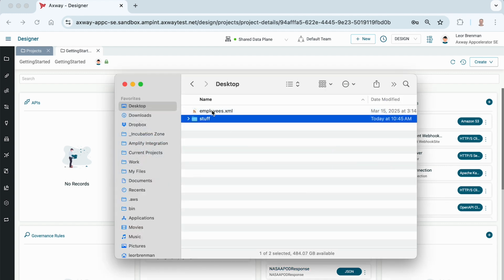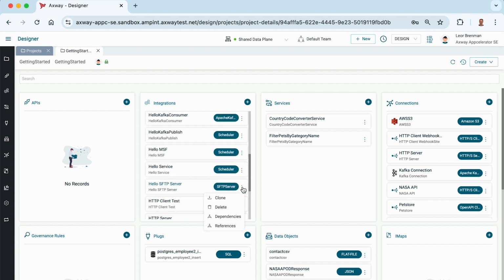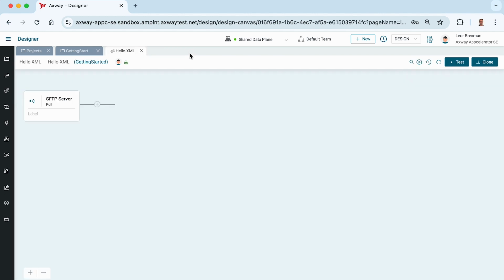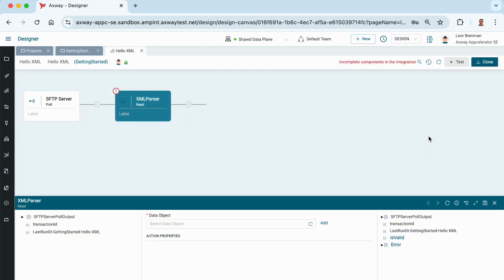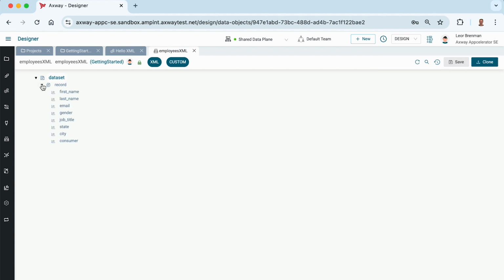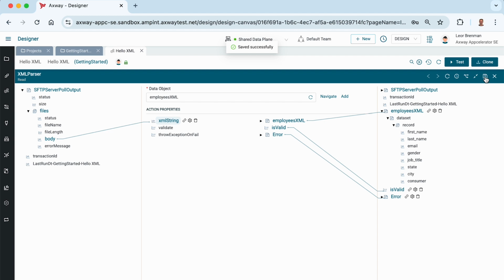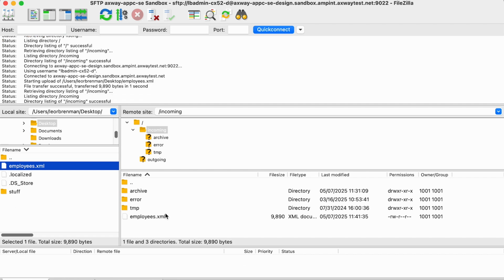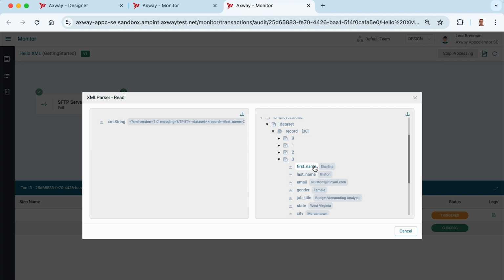Demo | Hello XML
Explore how to efficiently parse and process XML data within Amplify Fusion. Learn to leverage the XML parser and data objects to convert XML files into actionable records, enabling seamless integration workflows that require structured XML handling.

What you’ll learn:
📄 How to use the XML parser to convert XML files into usable data objects
🔧 How to configure an SFTP trigger to ingest XML files automatically
🚀 How to test and monitor your XML integration end-to-end within Amplify Fusion

Hi. In this video, we're going to take a look at how to deal with XML content and Amplify Fusion integrations. Now, in the past we've looked at Json parsing and FlatFile parsing for CSV files.

So this will be, an example of using the XML parser for XML data. And then of course it will have a associated data object. Now the XML file that I'm going to use for the integration is called “employees.xml”.

And you'll see that I'll use this same XML file for creating my data object, because I could use the sample, representative sample of the files I need to process. And you see the XML file has a data set property and then an array of records, where each record is first name, last name, email, etc. So what I'll do is, this XML data can actually come in a, an API call or it can be in a file, we'll use to do the file use case here.

So if you recall from our prior videos, I will use the “Hello SFTP Server” and I will just clone that and use that as a starting point. And we'll create a “Hello XML” integration. That will have an SFTP server
ingest trigger. And if you don't recall this is basically an SFTP Server component that allows you to SFTP files to it to trigger it, and then it will process the file you SFTP to it.

Now I don't need the Flat File parser. That's for CSV files. But let's take a look at this trigger component. So it has an SFTP server connector. Let's just go look at it. And you see it just defines basic authentication, and it has credentials, a username and password. So that's what we're using. The configuration of this component, you could see we used it for CSV files. Let's make it simple and just use a for XML only. And the batch is set to one.

So each file that's uploaded it will trigger an integration. I won't have to process multiple files in my integration. So let's save that. So this will run when a file is uploaded. And then what we want to do is we want to parse the contents of the file. And since it's XML, let's use our XML parser.

And we'll do a read, because we want to take the XML data which is a string and a file. And then we want to convert it into an object, an array of records that we can process in our integration. So we need a data object to do this, just like we need it in the Json parser and FlatFile parser.

So let's click “Add”. And let's call this “employeesXML”. And let's click “Next”. And the document format is going to be an XML sample. And we'll use that same file that we're going to use in our demo. This will help define the structure of the XML files that we can process. And there is data set, and there's an array of records. Okay. Pretty simple. Click refresh.

And now let's select that “employerXML” data object. And you can see what it produces. It produces an employee XML... We call it a document. It has a data set document inside. And then it has a document array called “record”. So this is an array of records. Of first name, last name, email, gender, etc.

So now we need to set the input. And this is going to come from the file body. So even though this is an array of files I'm going to grab the zeroth file because I'm only processing one file at a time. So I'll set that to XML string. And at this point I'm done.

And we can activate our integration on my shared data plane. And then I will get the URL of my SFTP server. You can see it there, at port 9022 and I will open up FileZilla. Go to my connection. I've already created a connection for that, and I can now connect.

So you can see I've got an incoming and outgoing folder. And here is my file “employees.xml”
on the desktop. And if I double click it, it will transfer it over to my SFTP server. There it is. And that should trigger my integration. So now if I come back over to Fusion click on Monitor.

I will see the Hello XML that just ran. And I can see the two components. That's the SFTP server pull and that's the XML parser read there is the file contents. Right. I drag them over to the XML stream component. And then here is my employeesXML and my array of employees. And now I can process this in my integration as I would any document array.

So in this video we saw how easy it is in Amplify Fusion to deal with the XML content. We have an XML parser for reading and writing XML content to records, and it leverages the data object, which we actually use an XML sample to create.